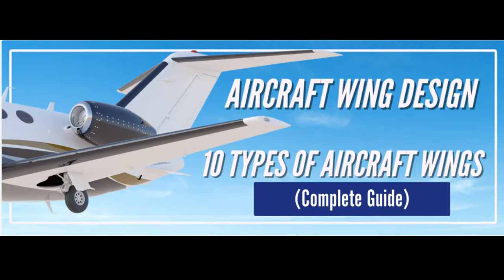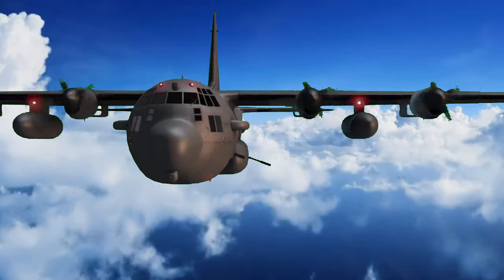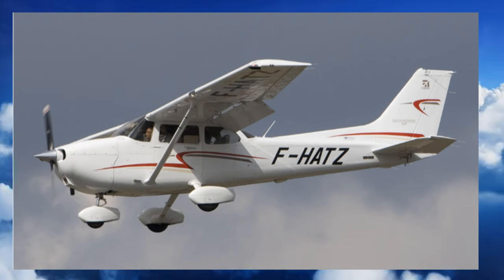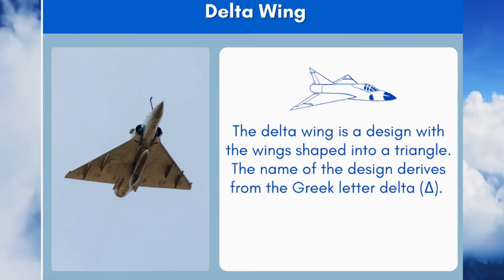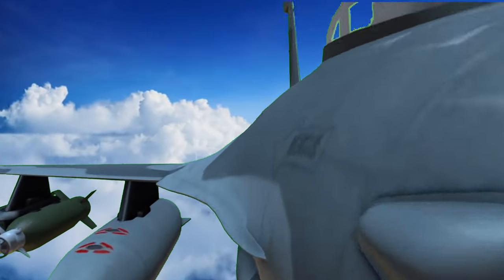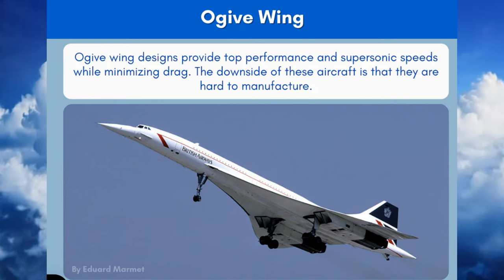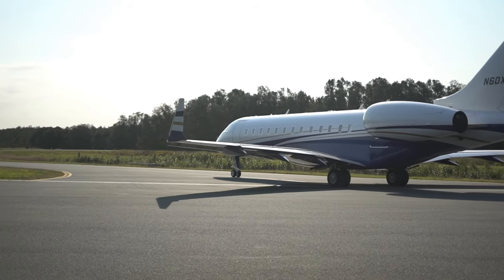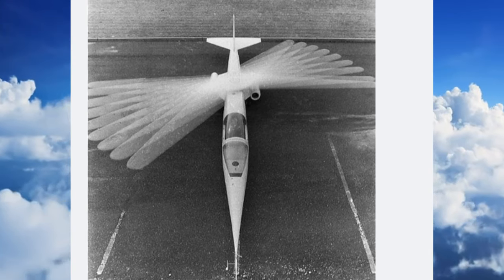Type of wing